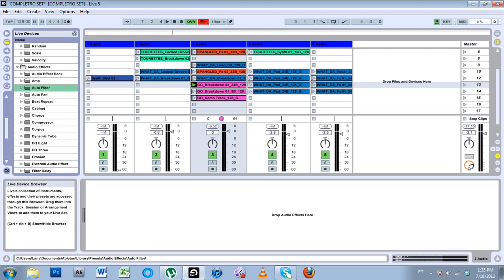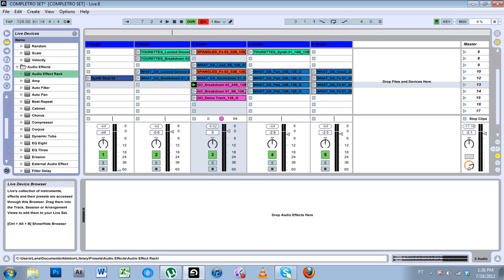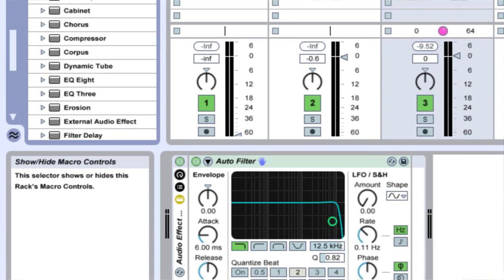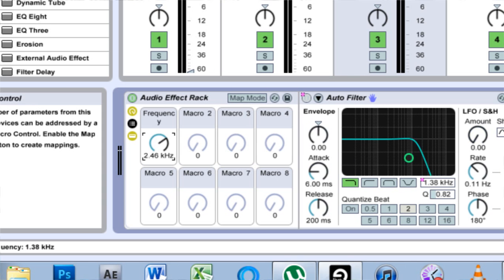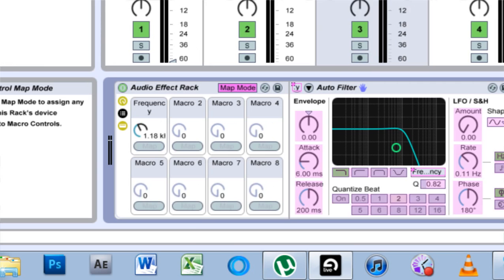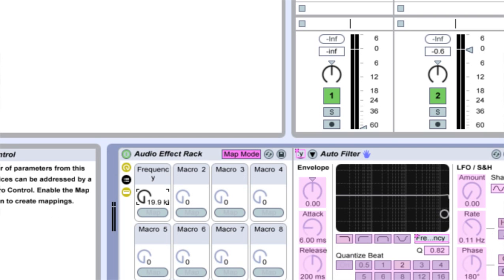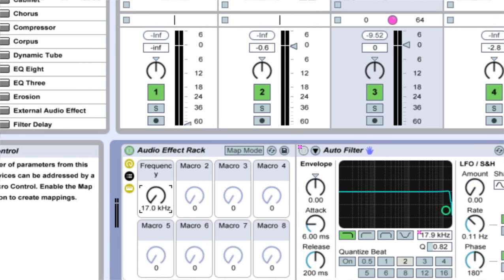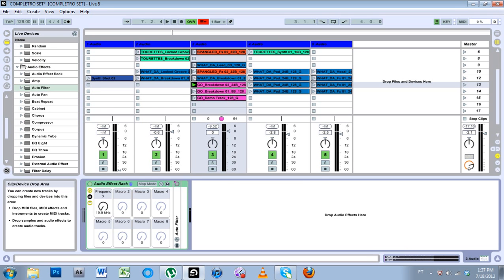Ableton Tutorial: QT e.11 - Auto Filter On/Off and Frequency Control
Just a quick work around to get ableton fx to switch off when not being used to eliminate any possibilities of unwanted processing.

In this Ableton Live video tutorial, episode 11 in the Very Quick Tip series, I will walk you through how to map the on / off switch of any device or instrument to a macro knob inside an instrument rack. In this specific tutorial we will get into the map mode functionality of said instrument rack to make an audio filter turn off when its at the "all pass" stage and then come on as soon as we want to apply the filter.

This process is good for two main reasons. First, the CPU. Having the effects on only when you are actually using them is a no-brainer.  The second reason is to make sure the audio signal is in no way being effected by any devices. The Audio filter for example is never truly at the "all pass" stage, unless it is off.